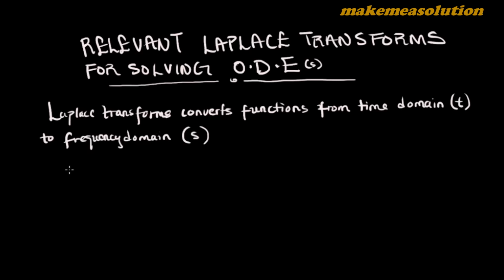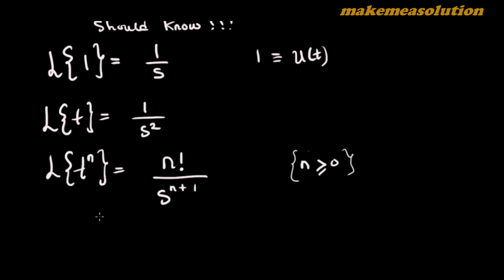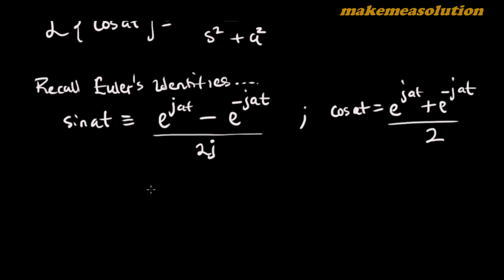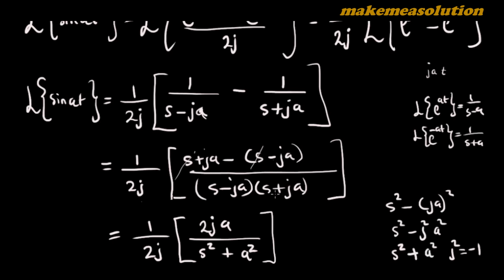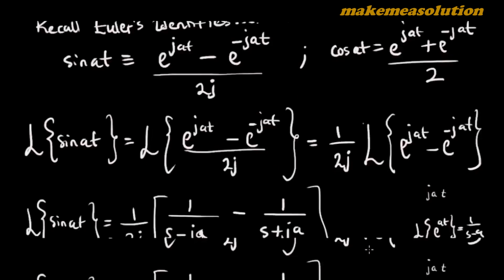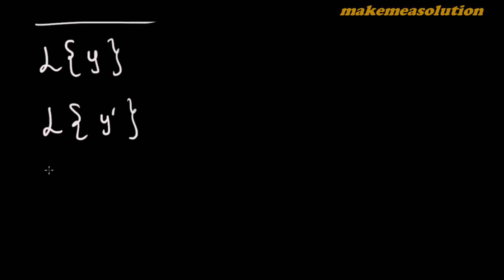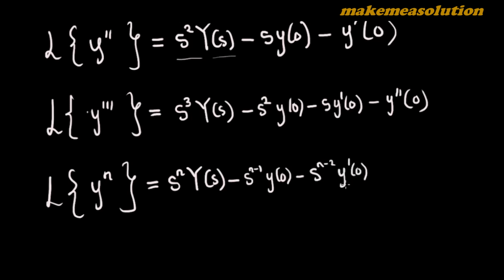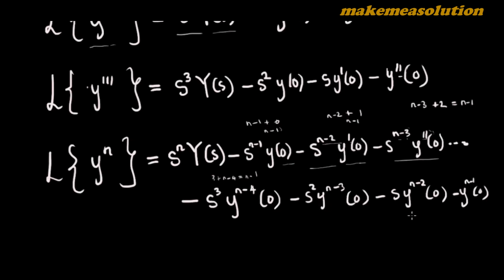ODE Must Know these Laplace Transforms for Solving differential equations Part 1 Introduction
You should know the following Laplace transforms described in this video for polynomials, exponential, trigonometric and hyperbolic functions in order to solve ordinary differential equations. The Laplace transforms of derivatives are also explained here.

Learn how to convert a differential equation from time domain (t or x) to the frequency domain Laplace variable (s). It simplifies the process of solving higher order differential equations when initial conditions are known.

STEPS WHEN USING LAPLACE TRANSFORM TO SOLVE ODE
1. Take the Laplace transform of both side of the equation
2. Apply initial conditions
3. Obtain the transfer function Y(s).
4. Taking the inverse Laplace transform of the transfer function Y(s) gives us our particular solution y(t) for the given initial conditions.